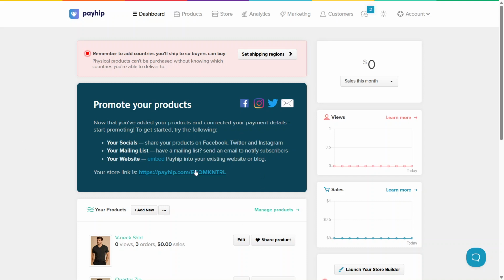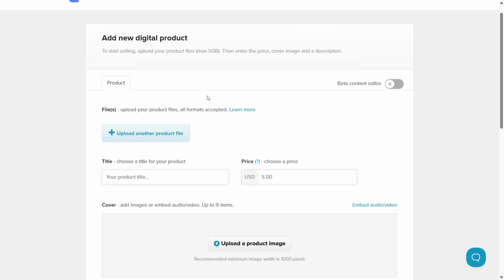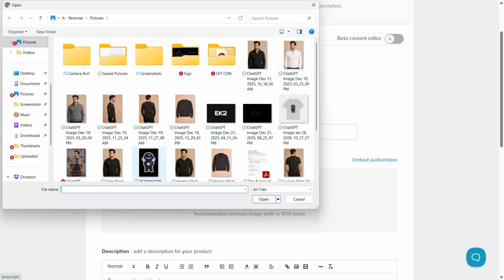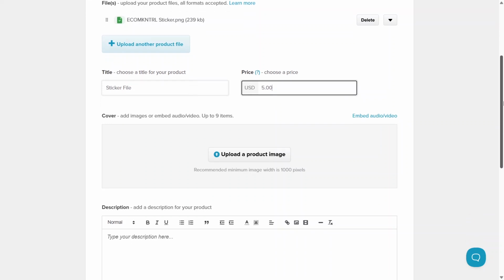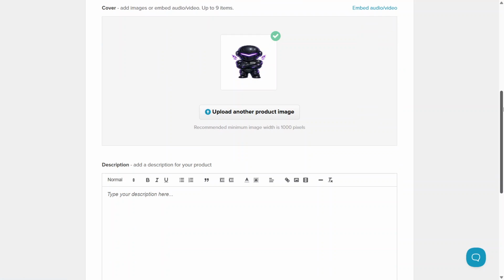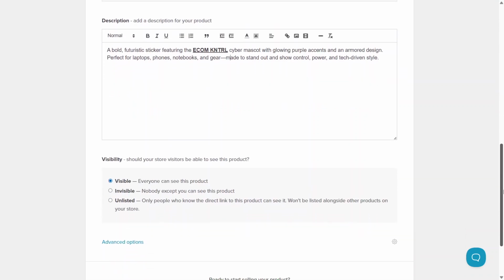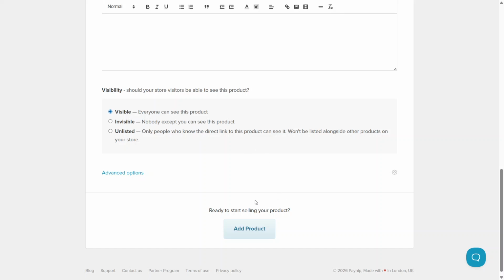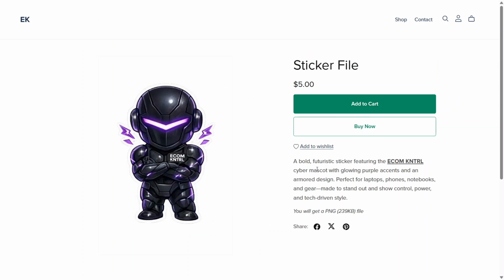How To Add Digital Product To Payhip (2026) | Product Setup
This tutorial shows how to add digital product to Payhip using the current Payhip dashboard and product editor. You’ll learn how to create a new digital product, upload files such as PDFs, videos, or ZIP files, and configure pricing and delivery settings. The video walks through setting product descriptions, thumbnails, and access options so customers receive their files automatically after purchase. It also explains file size limits, download protection, and how to test your product before publishing. This guide is updated for 2026 and reflects the latest Payhip interface, so you can follow the correct steps without outdated menus or missing options. Ideal if you’re selling ebooks, templates, software, or any type of digital download on Payhip.